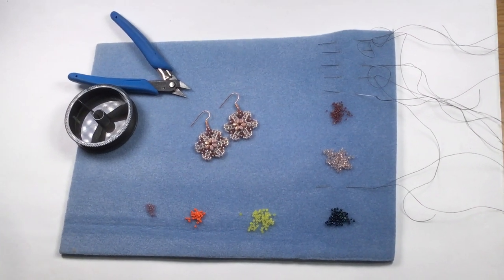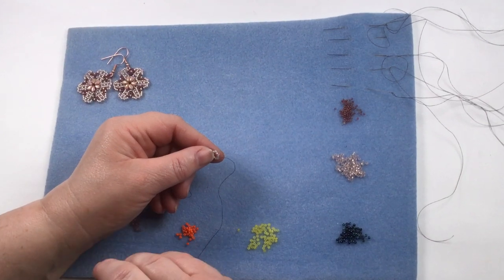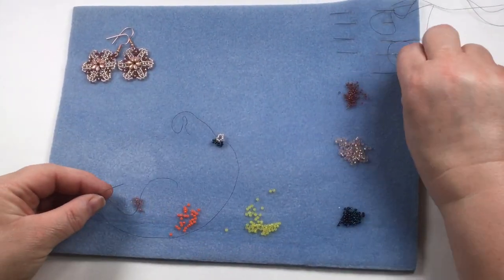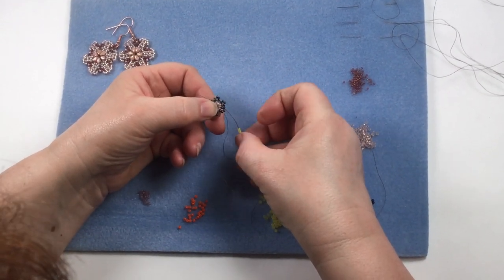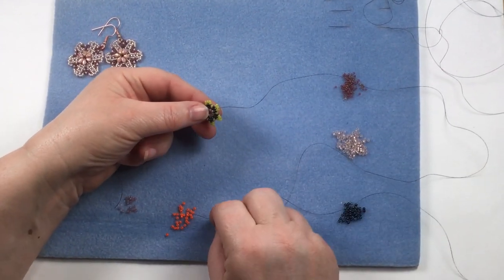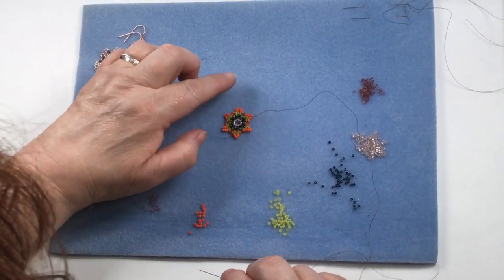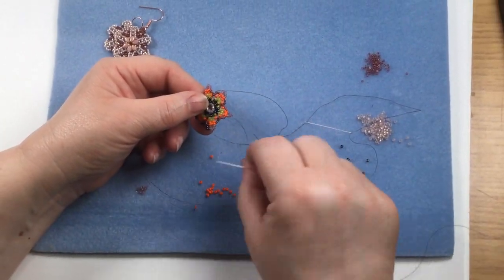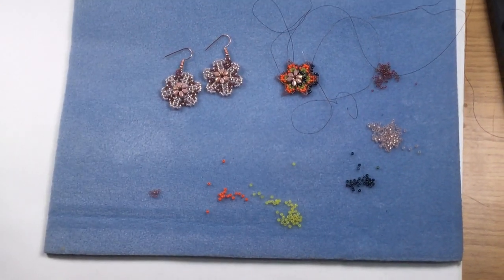JewelleryMaker | Huichol Flower Beaded Earrings with Alison Tarry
In this video, Alison Tarry shows you how to create pretty beaded earrings using the Huichol flower beading techniques.